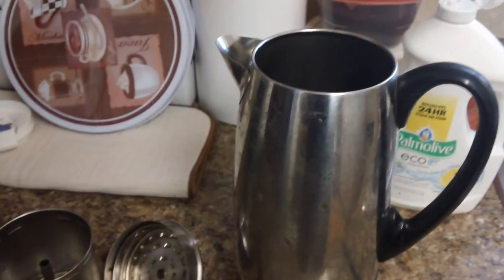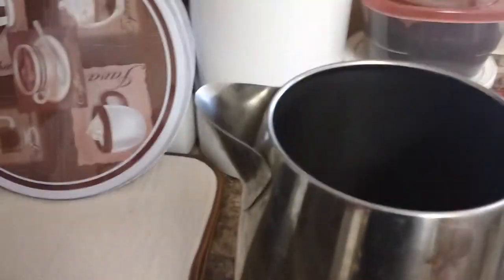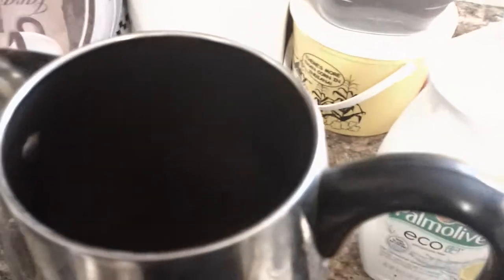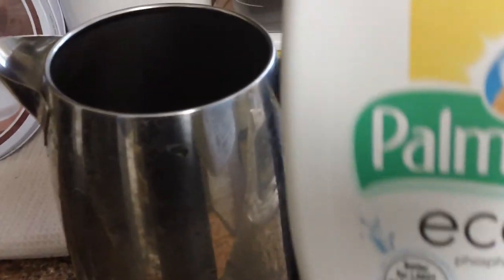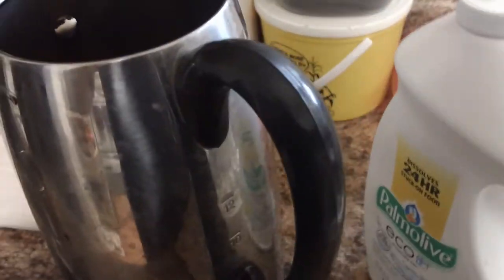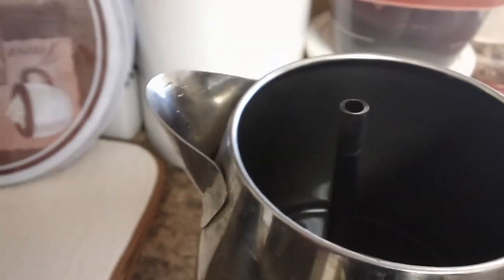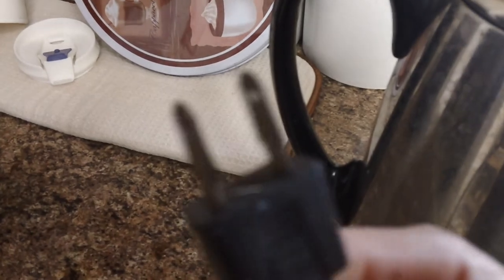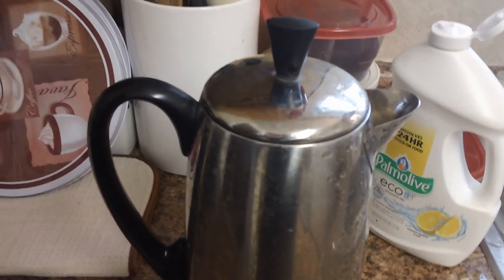How to clean a percolator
Showing how to easily clean a percolator with no scrubbing no fuss.  Sorry the other video showing the results was erased off my camera by mistake.  It did come out very clean as it always has using this method. Give it a try.